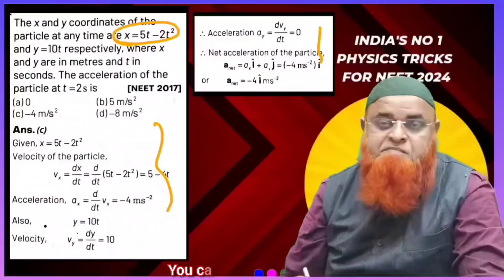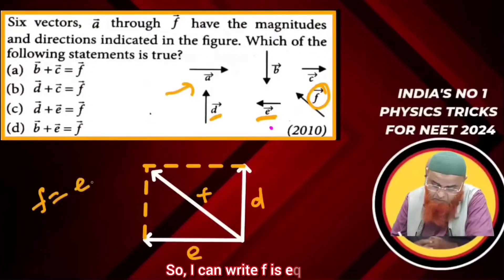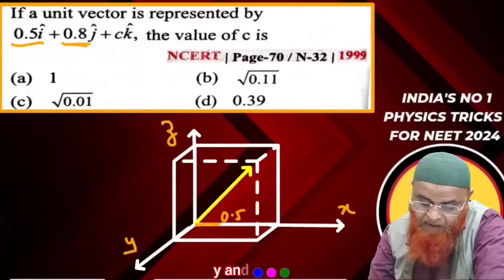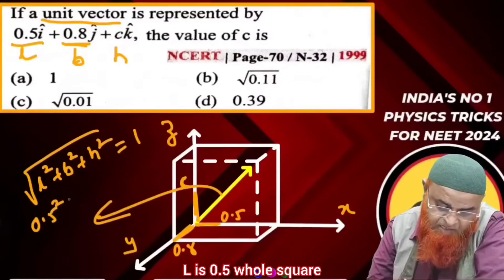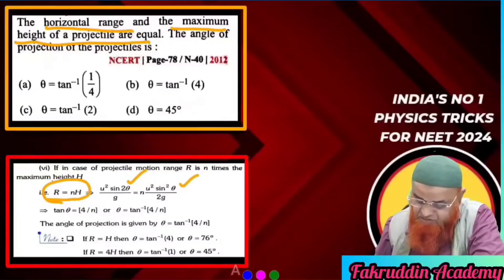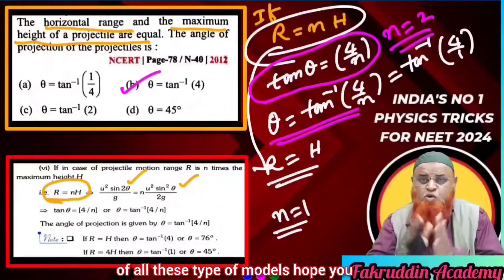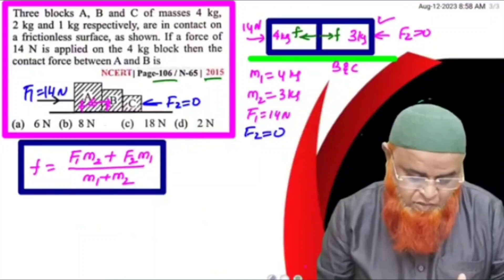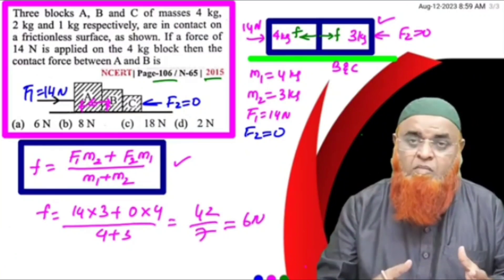Mechanics short tricks for Neet and Jee mains | Physics